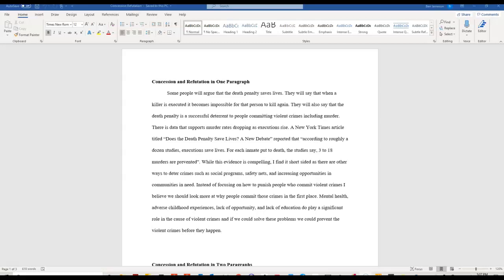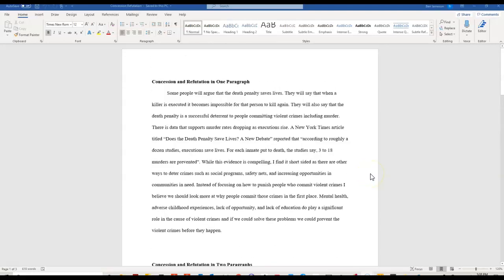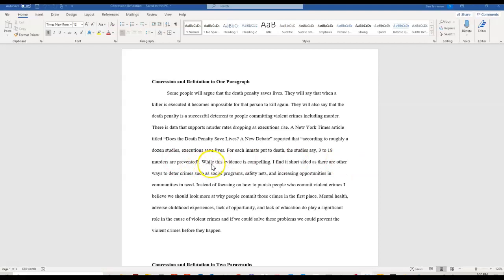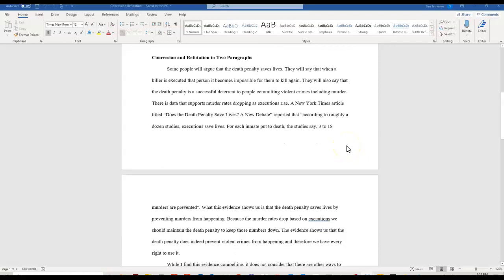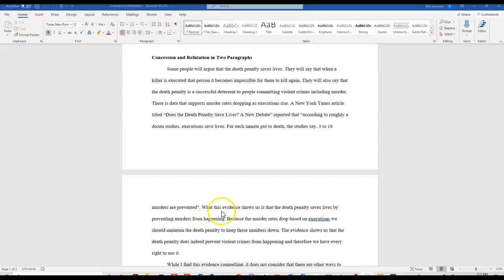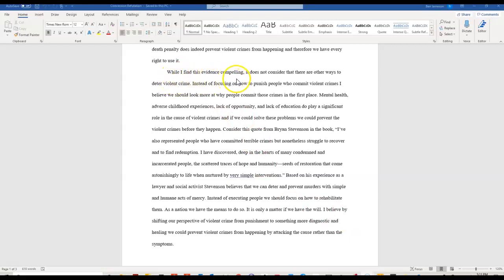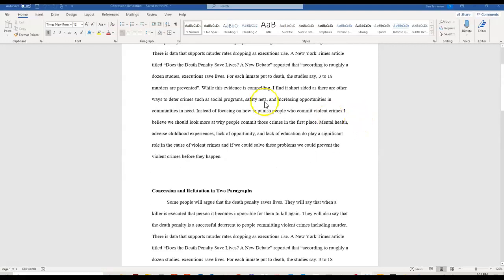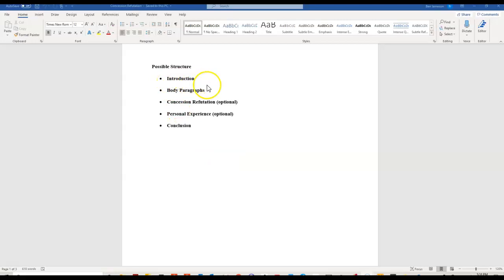Concession Refutation Just Mercy